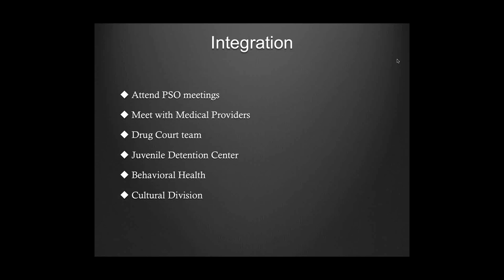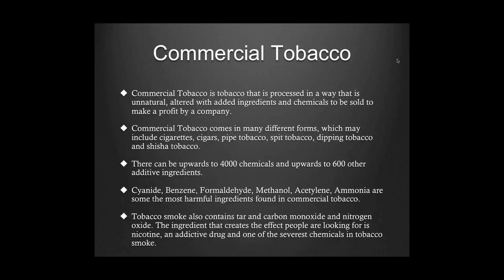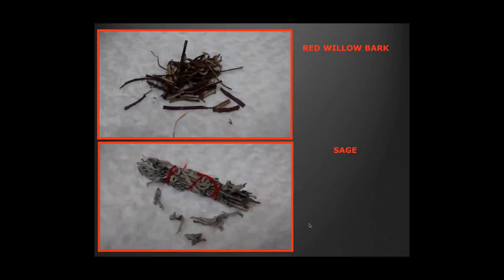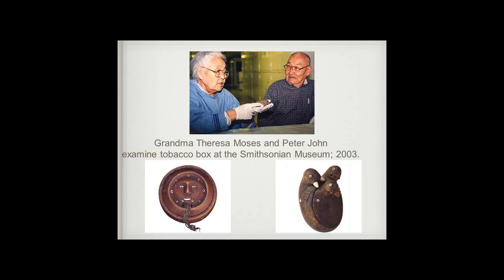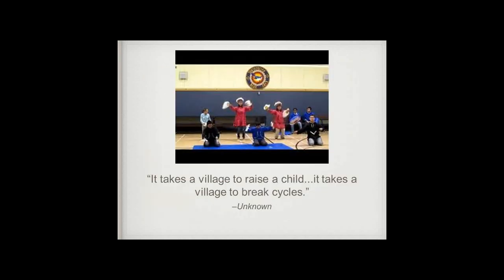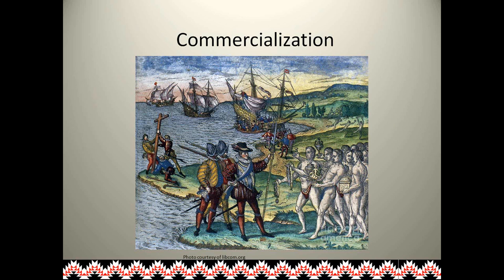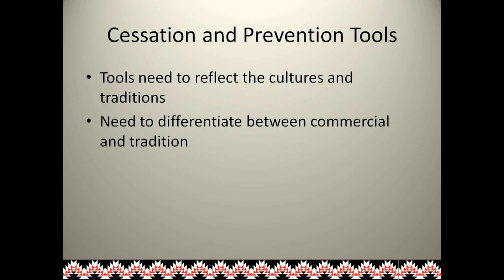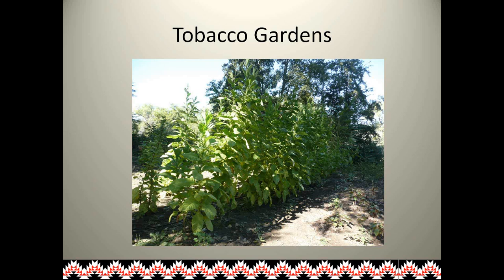Commercial Tobacco Abuse Messaging in Indian Country